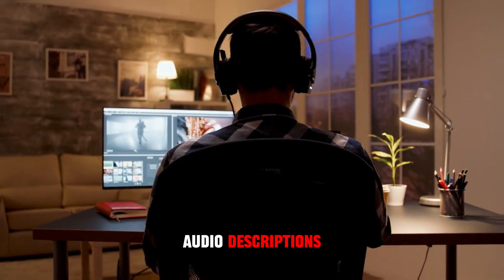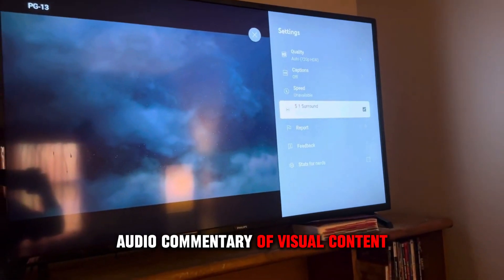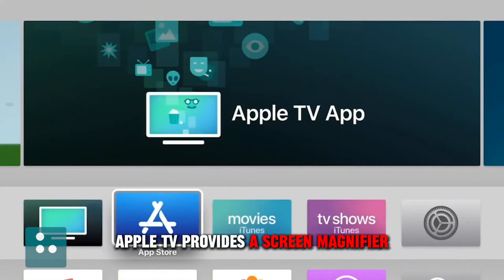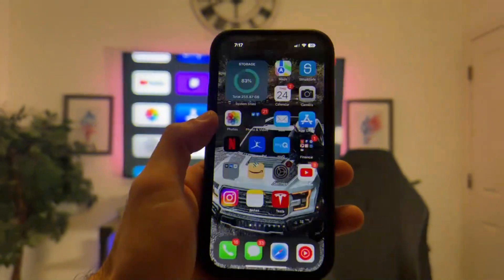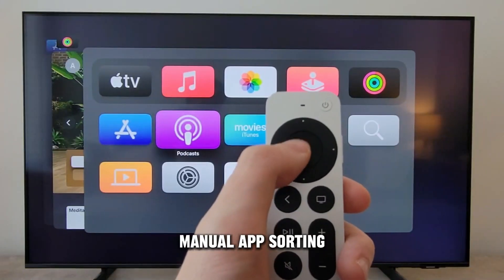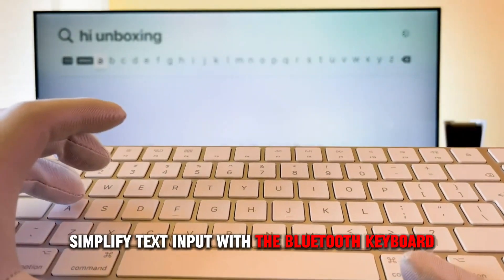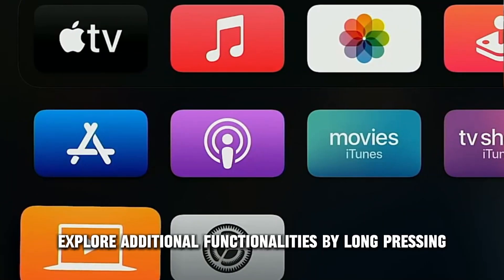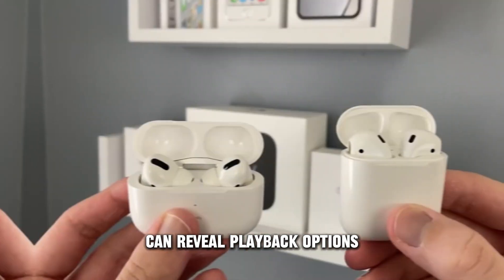14 Hidden Apple TV Features Everyone Should Use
In this informative video, we will unveil the top hidden features of Apple TV that everyone should use. Prepare to be amazed as we demonstrate the incredible capabilities of this revolutionary device.

Discover the untapped potential of your Apple TV with these must-know secrets and make the most out of your entertainment experience. From enhancing your viewing pleasure to simplifying your streaming tasks, these features will revolutionize the way you interact with your digital content.

Join us as we delve into a multitude of hidden tricks that will elevate your Apple TV usage to another level. Learn how to effortlessly navigate through menus, find and organize your favorite apps, customize your viewing preferences, and so much more.

Whether you are a beginner or an advanced user, these tips and tricks will surely enhance your streaming experience.

Elevate your entertainment capabilities and unlock the full potential of your Apple TV today!